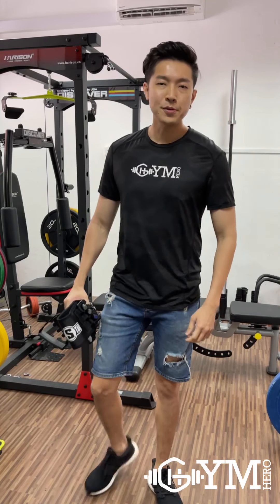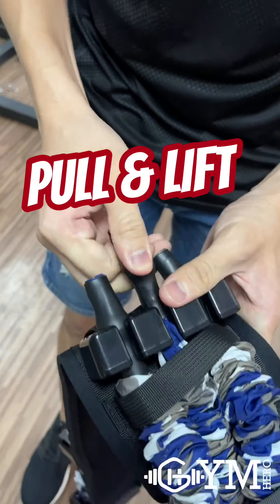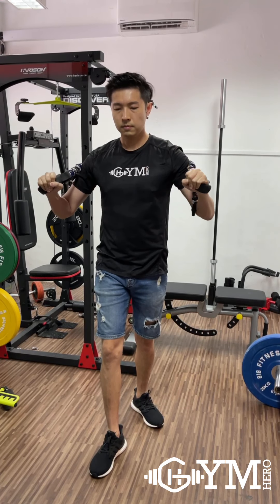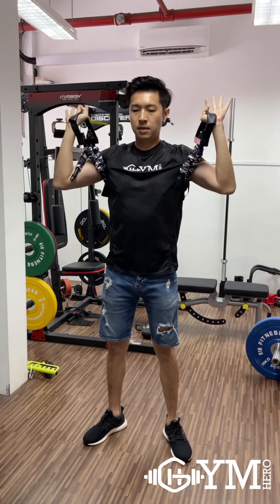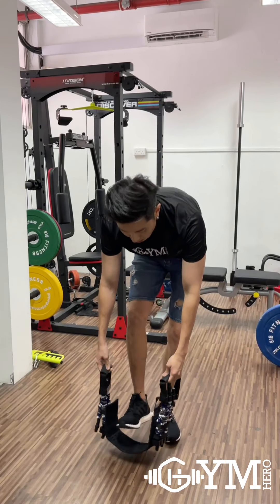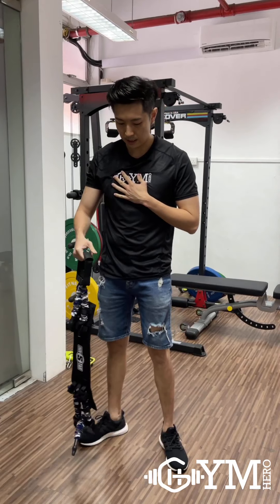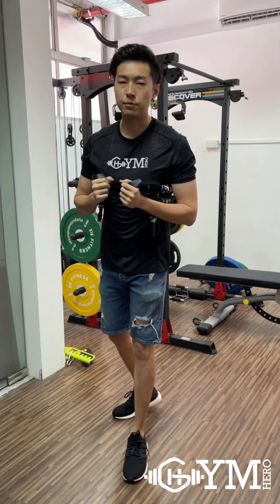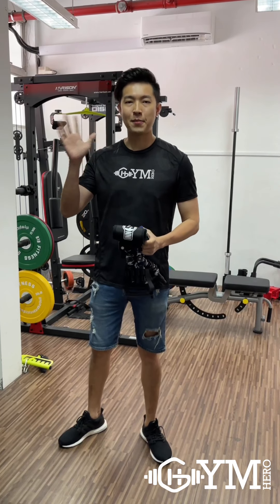INNSTAR Adjustable Bench Press Band Workout Tutorial | Resistance Band Exercises You Can do At Home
Welcome to our first Resistance Band workout tutorial at Gymhero!

In this episode, Roy will do a walkthrough and setup of our most popular home gym equipment which is the INNSTAR Benchpress band.

Resistance Band Exercises covered in this tutorial includes:
1. Standing Benchpress (Over Arm): 4X20 reps
2. Standing Chest Flye (Over Arm): 4X20 reps
Or
1. Standing Benchpress (Under Arm): 4x20 reps
2. Standing Chest Flye (Under Arm): 4X20 reps
3. Standing Shoulder Press: 4X20reps
4. Standing Back Rows: 4X20reps
5. Deadlift: 4X20reps
6. Sitting Back Rows: 4X20reps
7. Shoulder Raise: 4X20reps
8. Close Grip Benchpress (Under Arm): 4X20reps
9. Upper Chest Flye (Over Arm): 4X20reps
10. Lower Chest Flye (Over Arm): 4X20reps

If you like our tutorial, please smash a like button 👍 to inspire us to do more content like this 💪